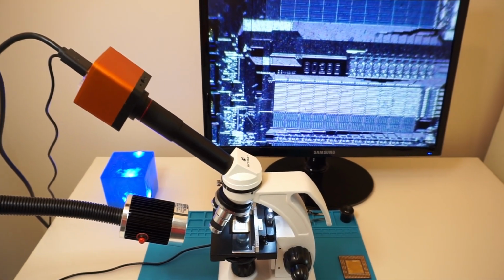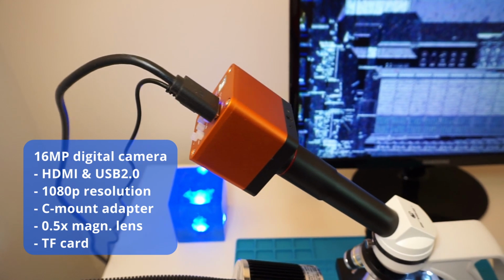BNISE microscope - all issues fixed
Hey folks, in this video I present the solutions to the issues that I discovered while using the light microscope from BNISE (model number WRB03, 100x-2000x).
For inspecting CPU silicon dies, the following problems occurred:
1.) Navigating the silicon die. As a X-Y stage was missing, I simply upgraded the microscope with the movable table branded by KEYREN (purchasable on EBAY for less than 20€: KEYRENkrm1gag37f). It is fixed directly onto the microscope table and if fully compatible with the BNISE model WRB03
2.) Weak light at magnifications above 500x. A separate flexible gooseneck LED with 900 Lumen fixed this problem. One might consider buying two or three (available on EBAY for 40€, brand SHUN CAN DA, 6006-9M)
3.) Good image processing. The mobile phone adapter was a great addition to the microscope, but transferring the image to a monitor or computer, and looking at a large live image at the correct inversion was only possible with a separate digital camera (16MP HDMI USB2.0 industrial-camera kit from FastUU, available on EBAY for 80€; FastUU9mpu1a4wn-01)
But do not miss out the last part where I demonstrate the solutions with some nice video shots of two different 80386 CPUs from Intel, and the 68000 from Hitachi.

Chapters
00:03 Intro and issues
01:00 Proposed solutions
03:17 Demonstration of solution